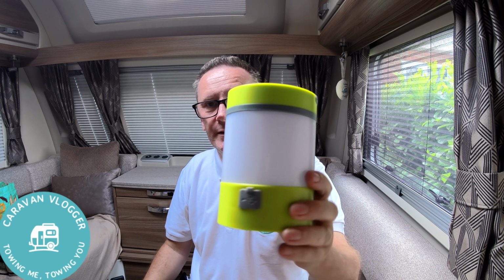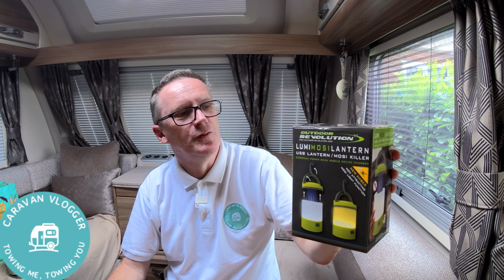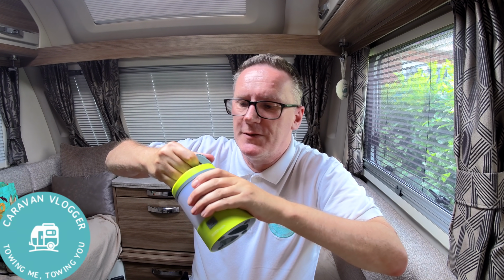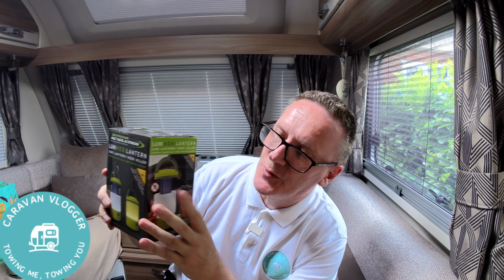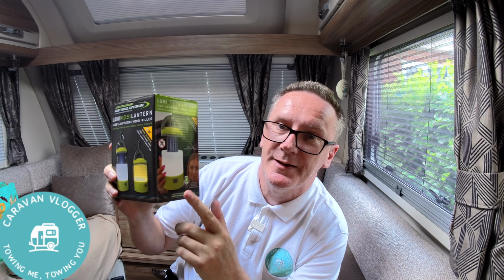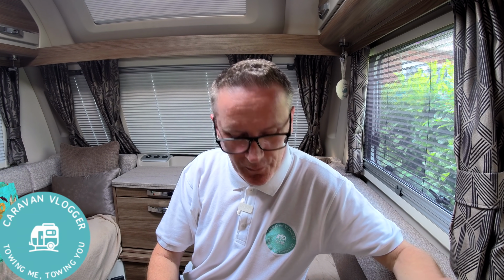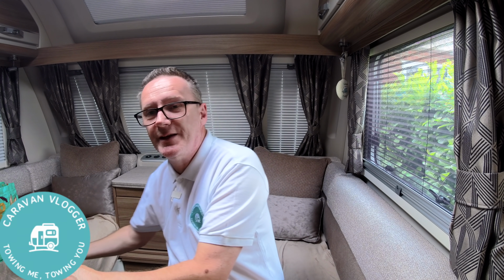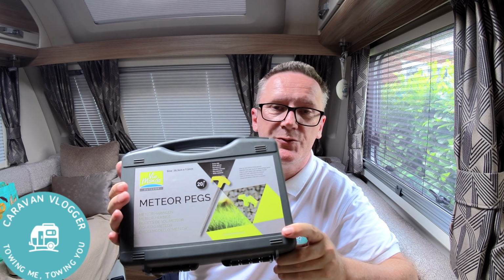The Worst Review of Great Caravan Accessories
After being away a couple of times in our new caravan, we've noticed we're missing a few things. So, online I went and made a few purchases.

Link for mosquito lamp

We paid for the items, I'm just giving them a shout out as they do offer good service, simple as that.